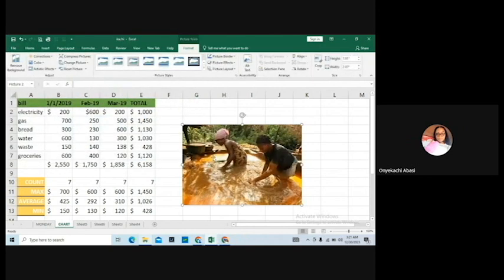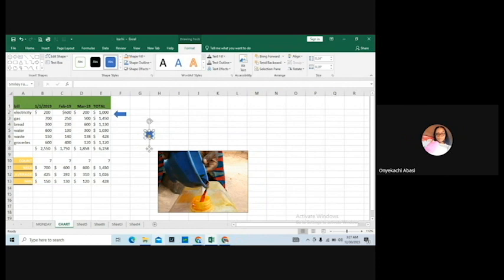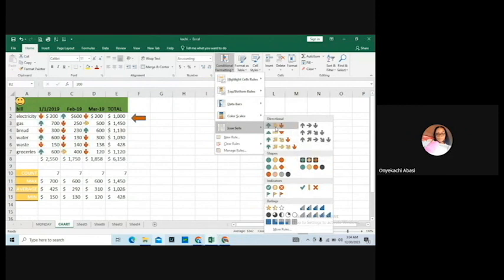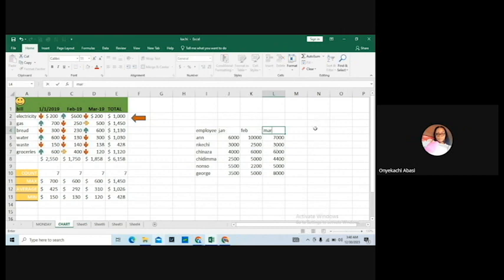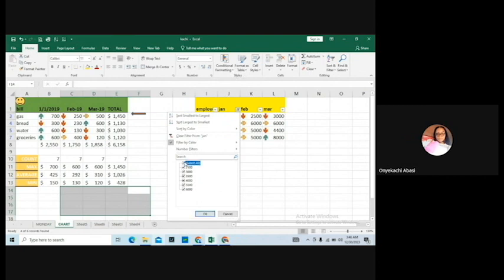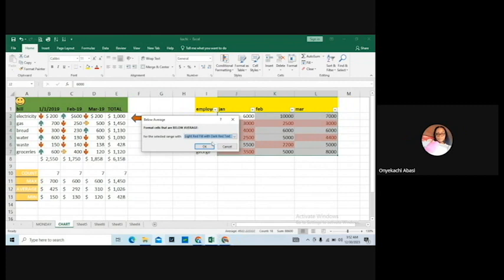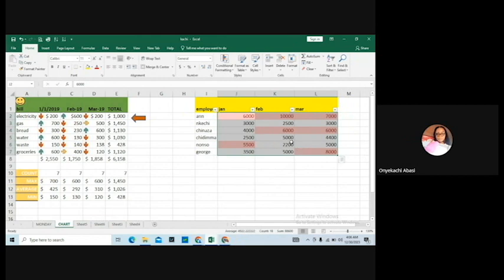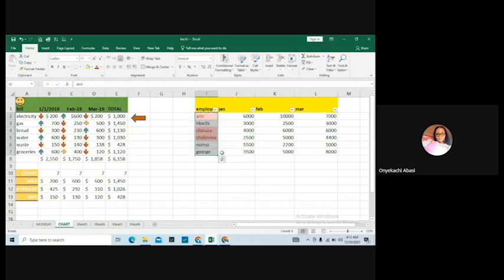conditional formatting in Excel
🚀 Excel Conditional Formatting Mastery!

Unlock the potential of Microsoft Excel with our in-depth tutorial on Conditional Formatting. Whether you're a beginner or looking to level up your skills, this video covers the basics, advanced techniques, and practical tips. Learn to visually enhance your data, identify patterns, and make your spreadsheets more impactful. 💡📊